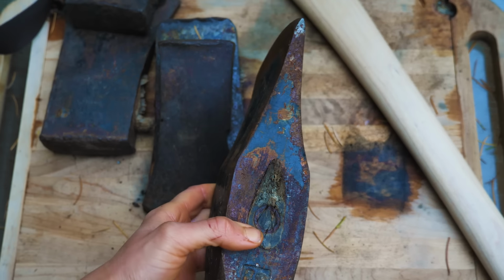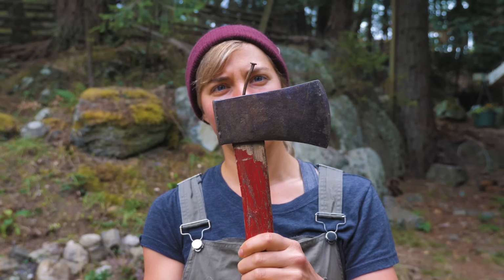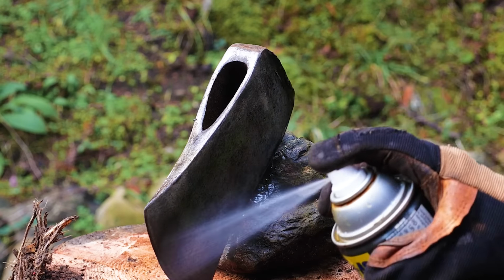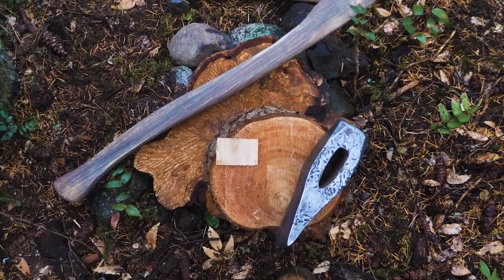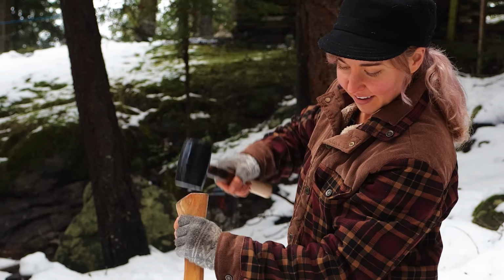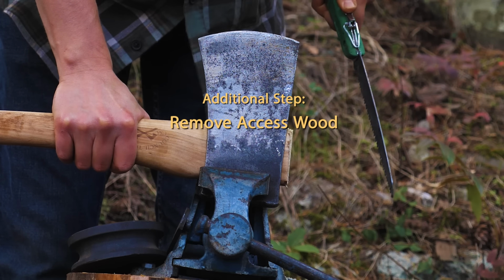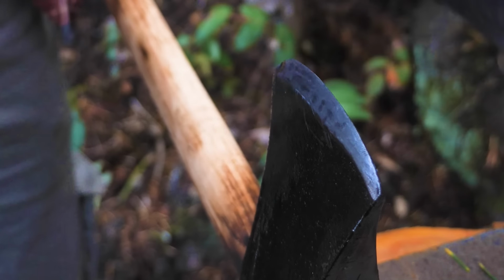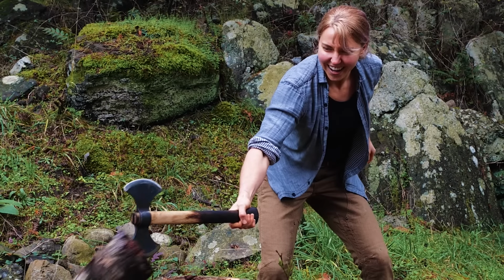How to Reno & Re-Handle an Axe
0:24 Step One: Clearing out the old handle
1:11 Step Two: De-rust the head
1:45 Step Three:  Fitting the handle
2:15 Optional Step: Staining
2:39 Step Four: Hang the axe
3:09 Step Five: Wedge
4:00 Additional Step: add a metal wedge
4:06 Step Six: Sharpening and Finishing
5:03 Axe Test

Axe Reno Tool recommendations